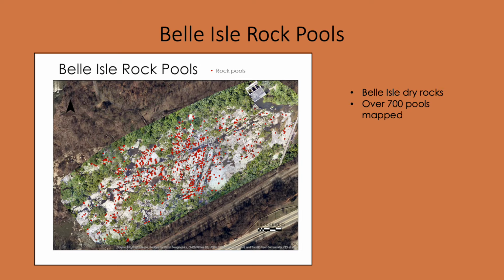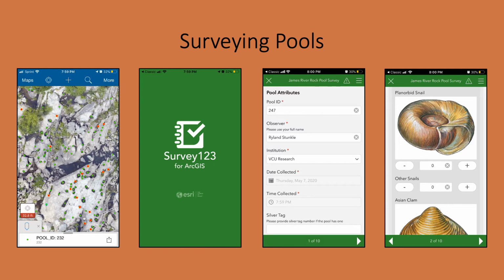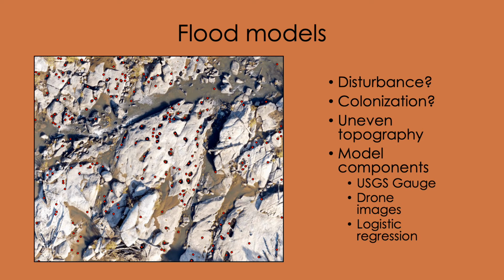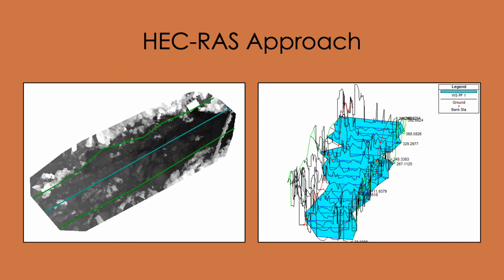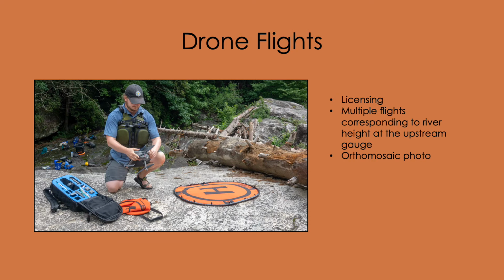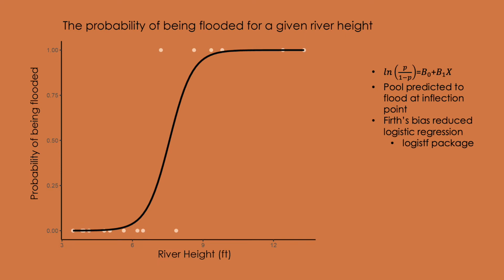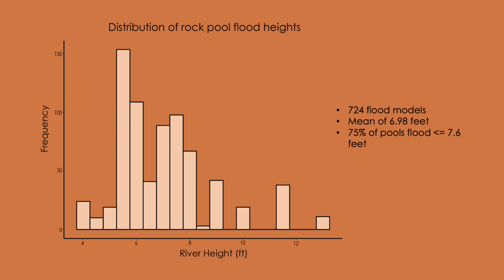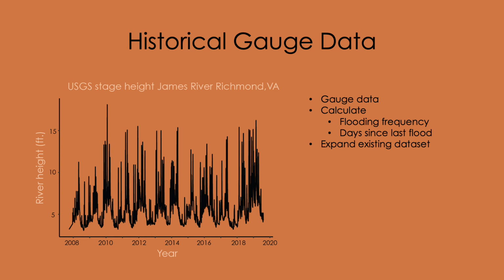Flood modeling of riverine rock pools using an unmanned aerial vehicle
Charles Ryland Stunkle, Virginia Commonwealth University, Mountain Creeks to Metro Canals - Online Student Research Symposium, Tuesday, May 12,⋅1:00 – 3:00pm